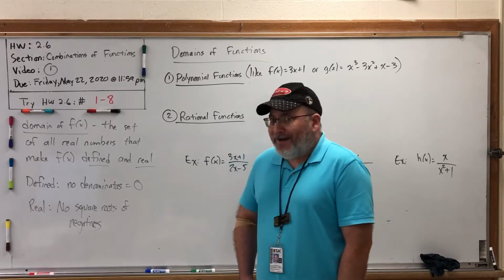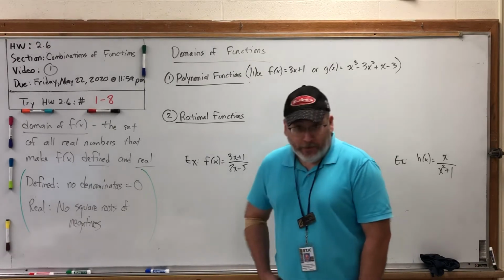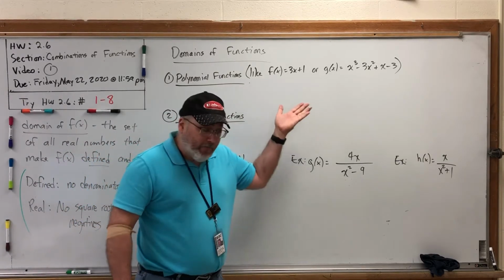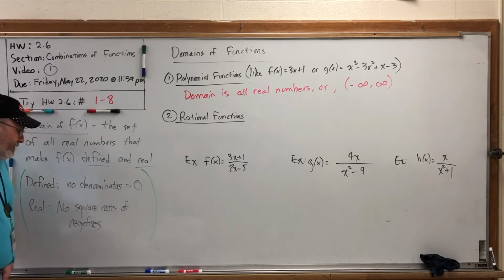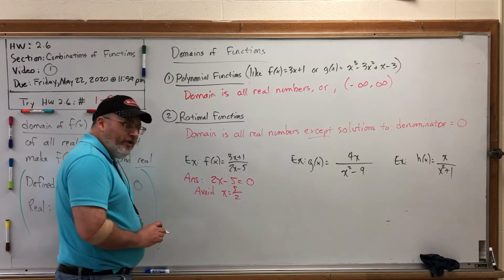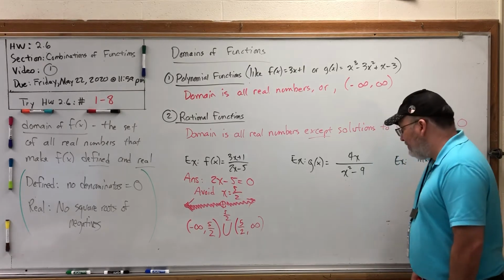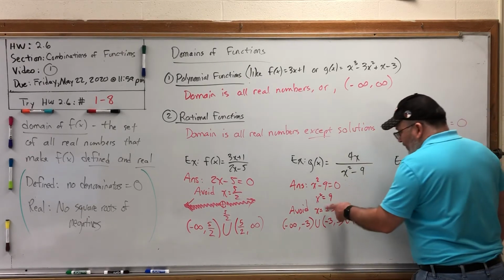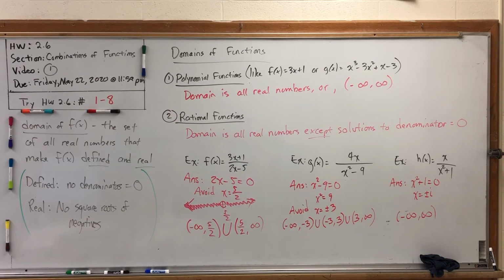HW 2.6 Combinations of Functions (1) – Domain of f(x) Part 1